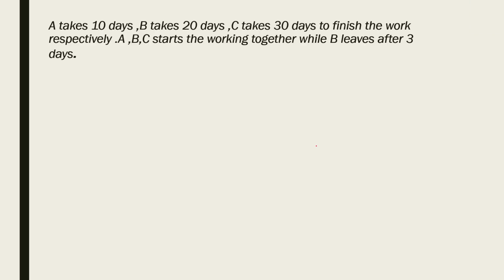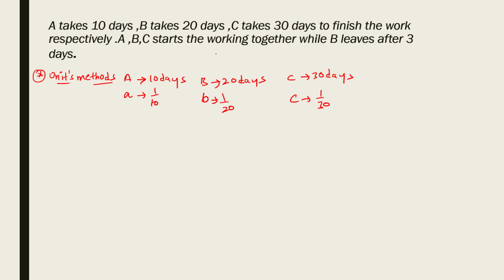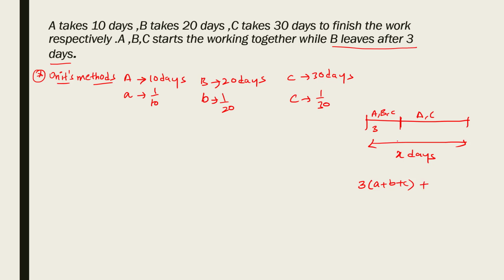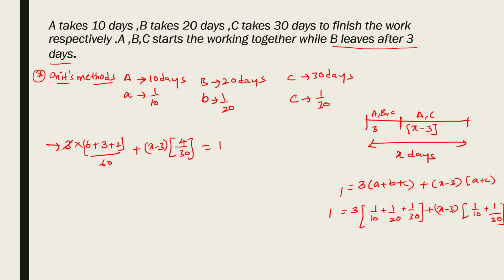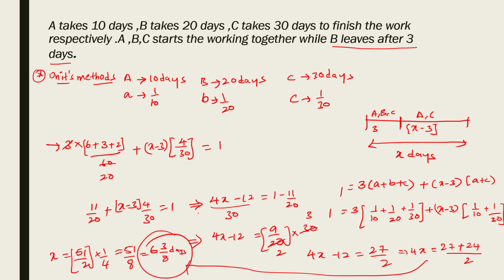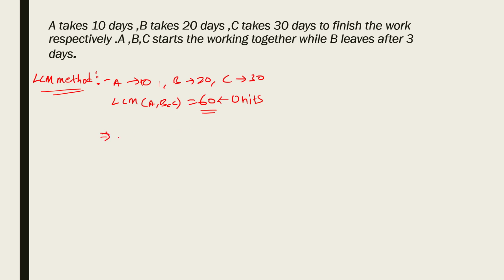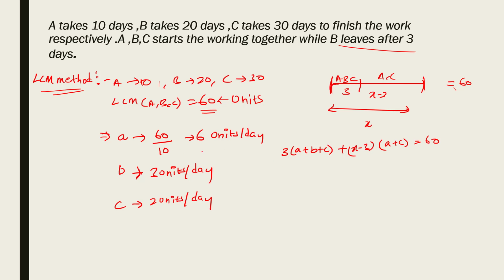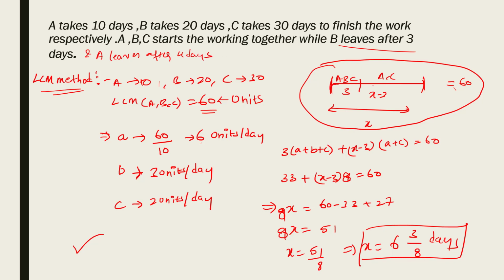QUANTITATIVE APTITUDE-"TIME AND WORK" -Two EASY methods of solving AFCAT/CDSE/NDA/PLACEMENTS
Welcome to the channel: Learn and Let Learn!

I intend to teach everyday learnings of mine!

Aptitude is almost in every exam , it is really important to master these I have tried my best to help you with these problems Hope you guys find it useful for your exams! Time and work -quantitative aptitude AFCAT/CDSE/NDA/PLACEMENTS/CLASS 10 .

two easy ways of solving time and work problems

let's all learn and let learn

Balram:)

learnandletlearn

Learn and Let Learn